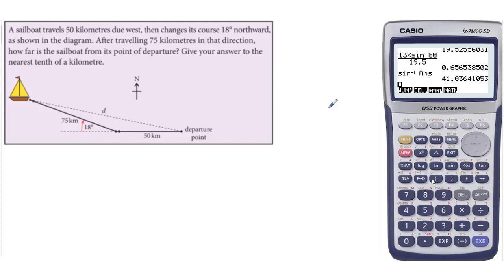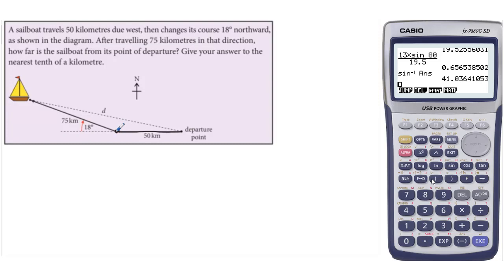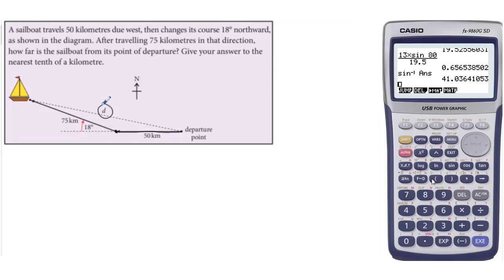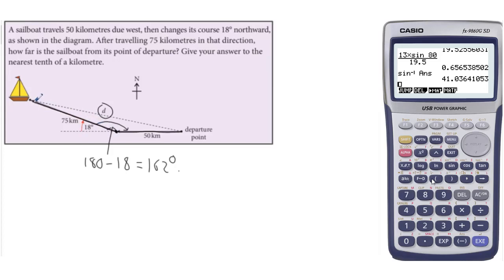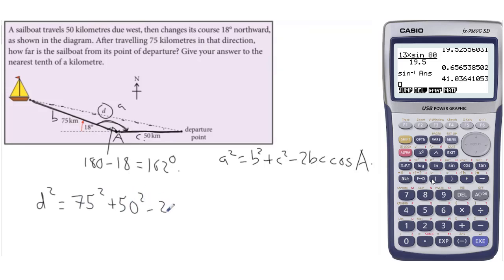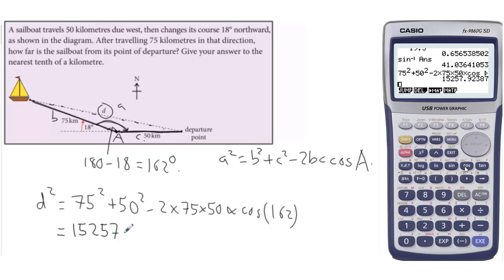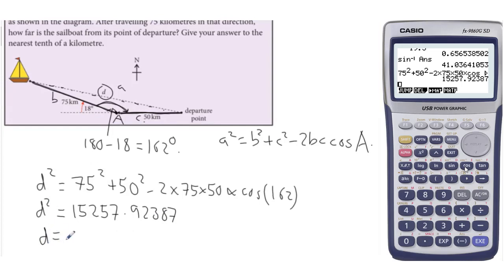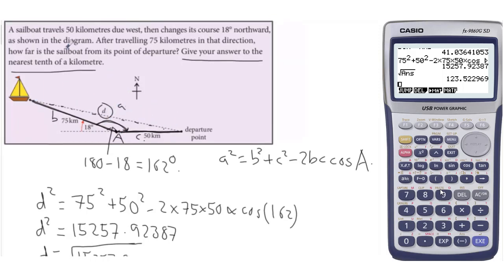Problem solving cosine rule question